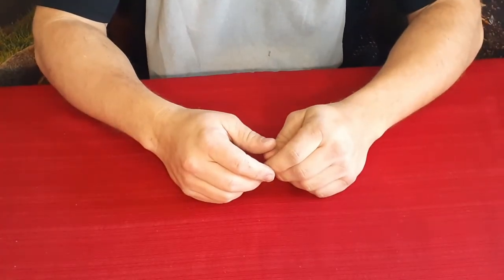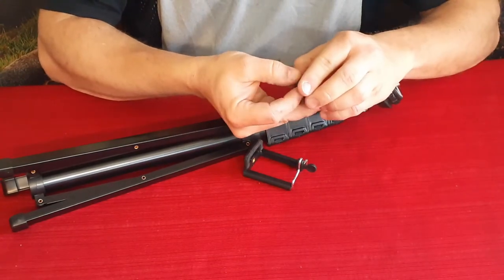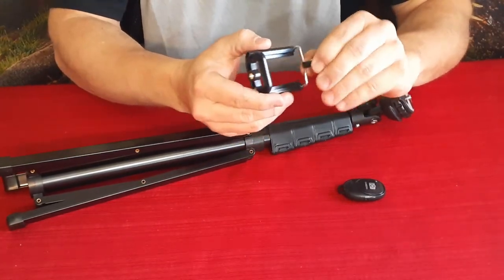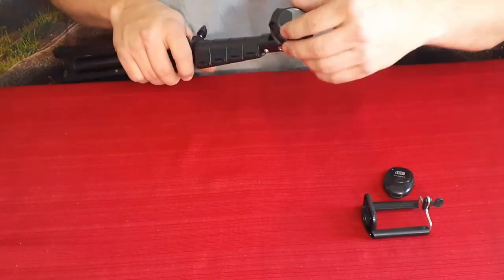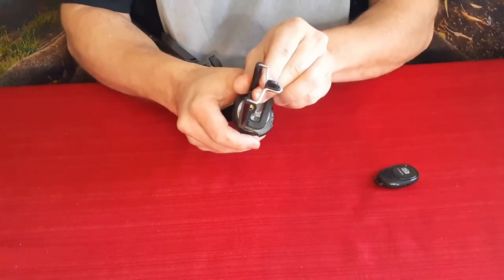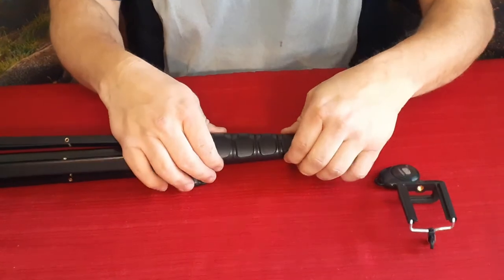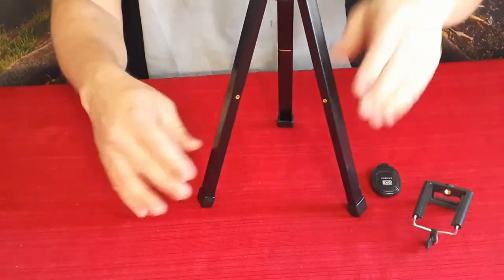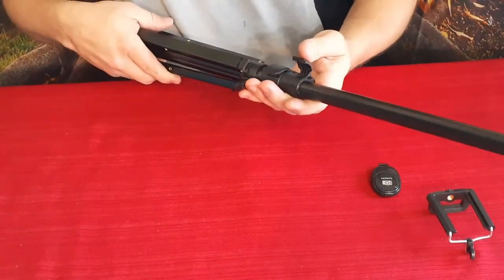Selfie Stick Tripod - Amazon